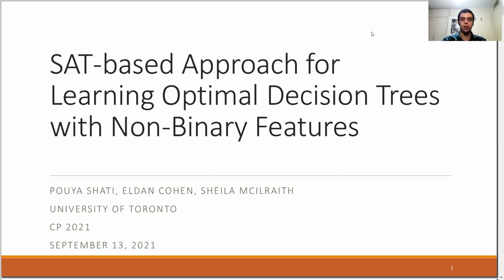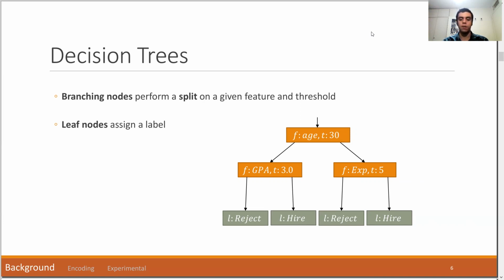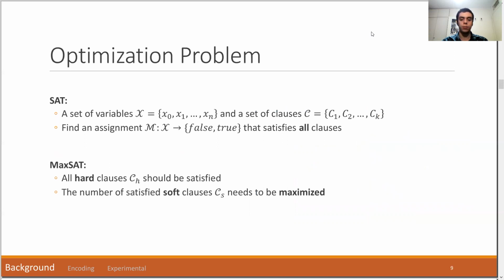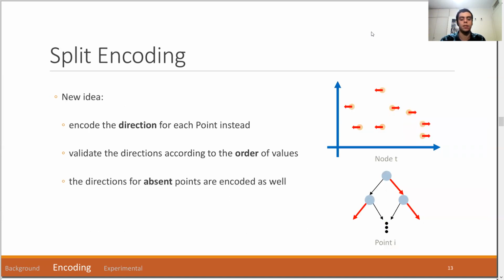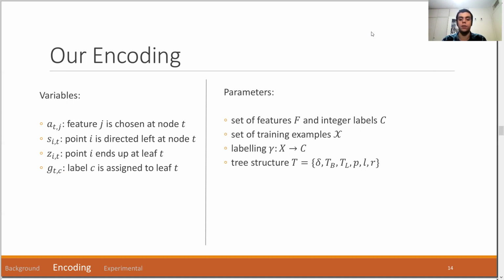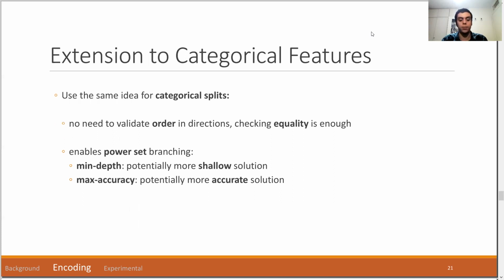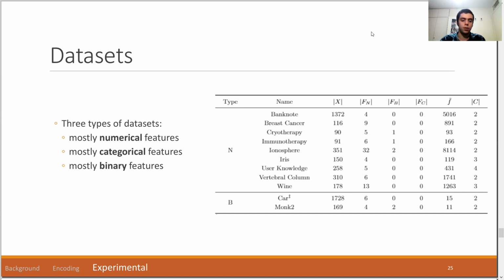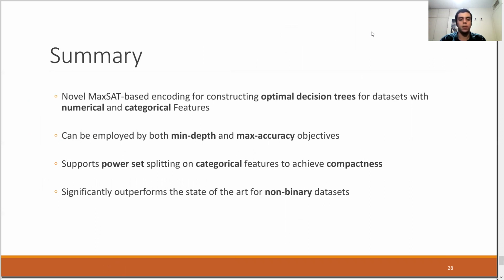CP2021 "SAT-based Approach for Learning Optimal Decision Trees with Non-Binary Features"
CP2021 presentation of the paper "SAT-based Approach for Learning Optimal Decision Trees with Non-Binary Features" by Pouya Shati, Eldan Cohen, and Sheila McIlraith.